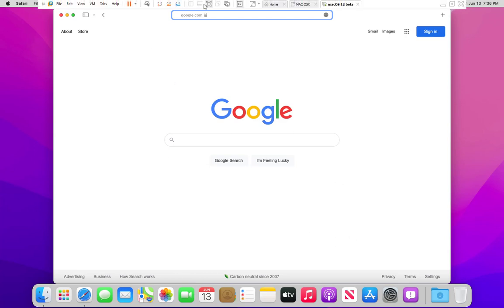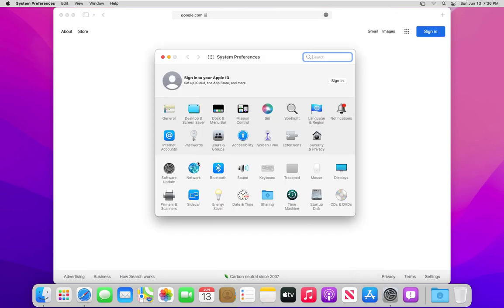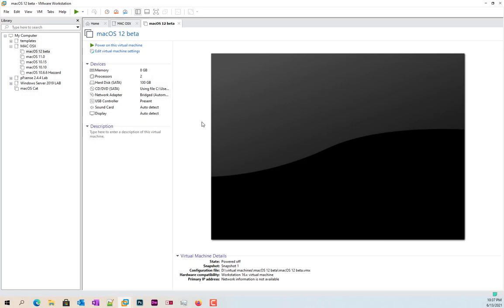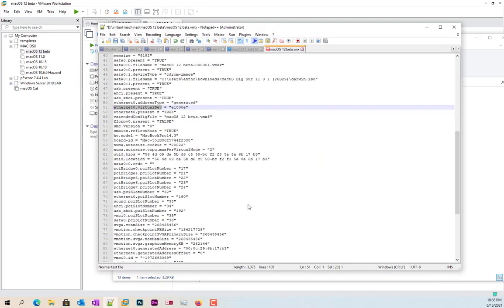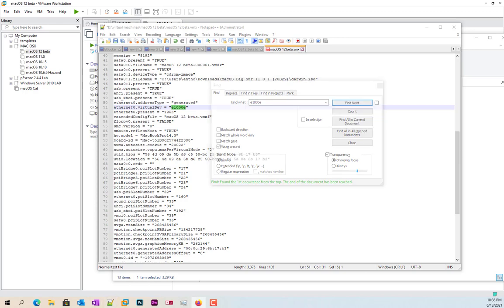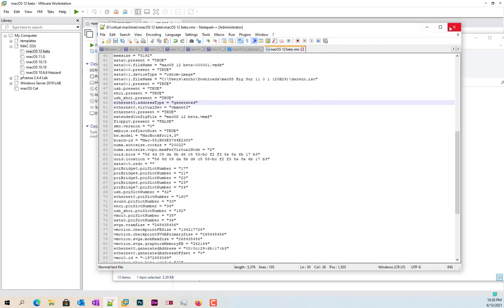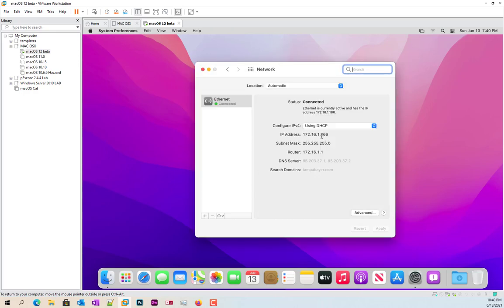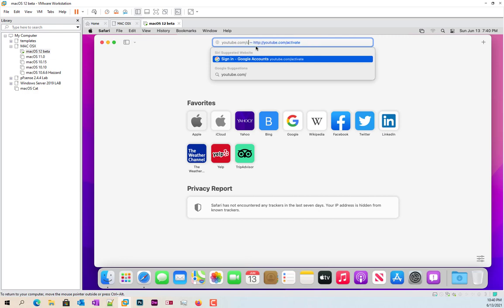HOW TO GET A NETWORK CONNECTION ON macOS 12 Monterey on VMWARE WORKSTATION/ESXI/FUSION WORKING 2021!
Here is how to Fix your no network on macOS 12 Monterey on VMware Workstation and ESXI. This process will also work with VMware Fusion as well.
Open your VMF file for macOS 12 and
Change:  ethernet0.virtualDev = "e100e"
to: ethernet0.virtualDev = "vmxnet3"
save the file and boot your OS and you can now use the internet.

### ADDITIONAL NOTES ###
To prevent the VM getting stuck on a black login screen you will need to enable auto-login BEFORE you reboot otherwise you will need to reinstall.

Lines to add to bottom of VMX file OPTIONAL:
smbios.reflectHost = "TRUE"
hw.model = "MacBookPro14,3"
board-id = "Mac-551B86E5744E2388"
smc.version = "0"